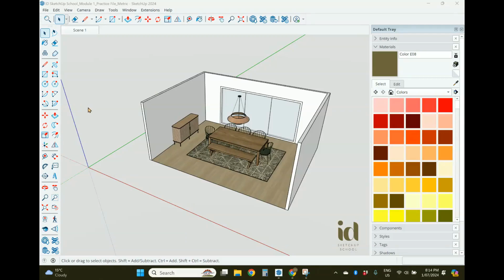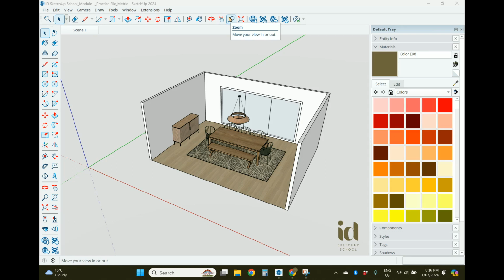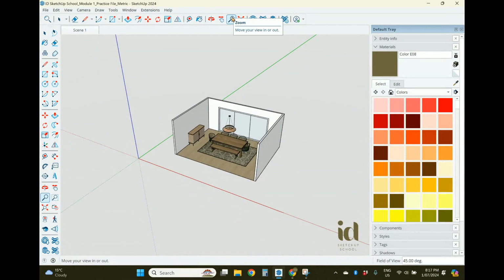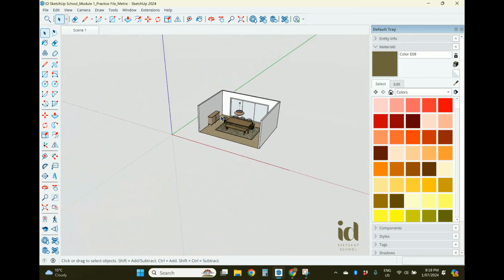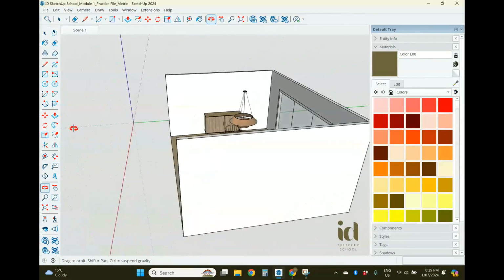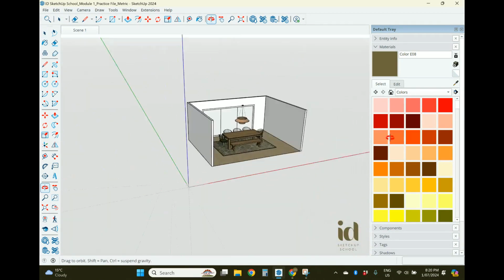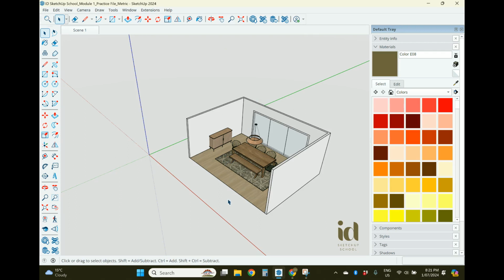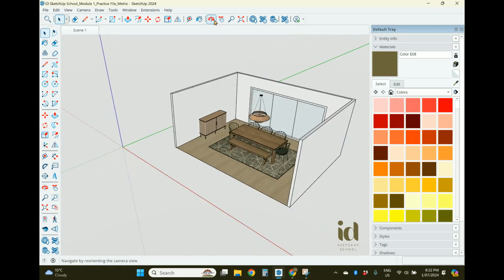How to Navigate SketchUp in 3d - A Beginner Tutorial for Interior Designers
🚀Ready to take your SketchUp skills to the next level? Watch this video to get a peak of what is possible in the world of 3D modelling in SketchUp for Interior Designers. Plus, don't miss out on an exclusive offer to ID SketchUp School - Your destination for an online, self-paced course, specially designed for interior designers. Here, we provide you with the precise roadmap to streamline your project designs using SketchUp in your business.

📌 In this video:
- How to navigate SketchUp in 3D. In this video I go through how to use the orbit, zoom and pan tools which are essential for mastering SketchUp as a beginner.

👉Want to learn more about getting started with SketchUp the RIGHT way? Sign up to my FREE WEBINAR below.